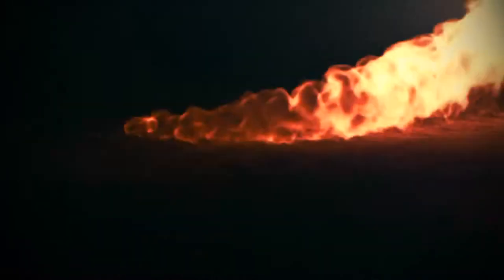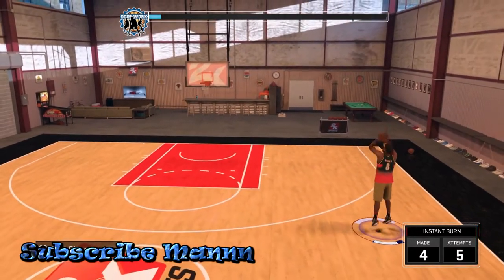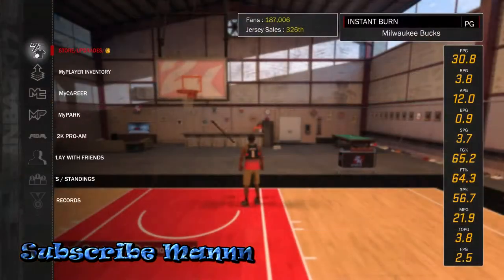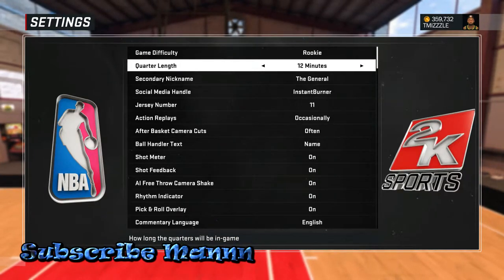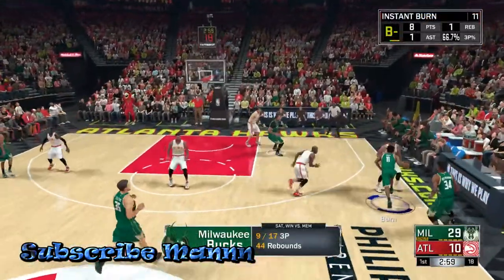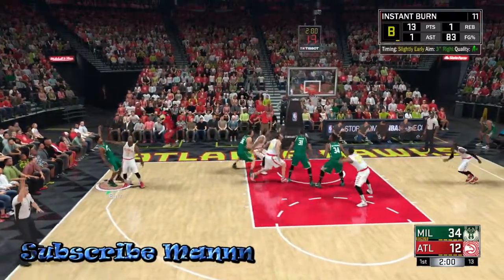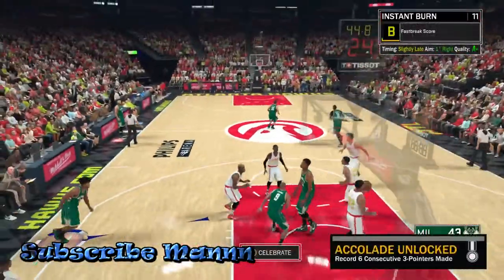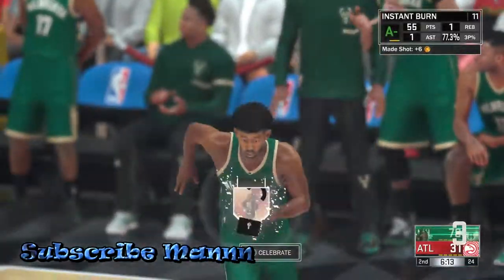Corner Specialist Badge NBA 2k17 | How To Get Corner Specialist Badge In Half A Game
How to get corner specialist badge in NBA 2k17. With this method you will get the corner specialist badge in half a game on NBA 2k17.

Getting the corner specialist badge in NBA 2k17 is pretty easy. To get corner specialist all you have to do is shoot 25-30 corner shots.

LEAGUE EXPANSION - For the first time, customize your MyLEAGUE and MyGM experience with league expansion. Choose your expansion team names, logos and uniforms, and share them with the rest of the NBA 2K community. Your customized league comes complete with everything from Expansion Drafts to modified schedules and more to ensure an authentic NBA experience.

ProveS2P gets cocky and disrespects the Bag Up Gang. In NBA 2k16 my park the Bag Up Gang could not tell that ProveS2P was on the leadboard as he played like a come up shooting 4/10 while taking many questionable shots. It is safe to say he will not be disrespecting the Bag Up Gang again on NBA 2k16.

PSN: TMIZZZLE
My career , Mypark , Stage , high rollers , best jumpshot , NBA 2k17 , VC glitch , Legend 1 Mascot , 99 overall , chris smoove , pro am , myplayer